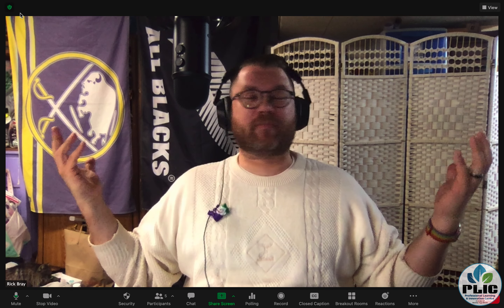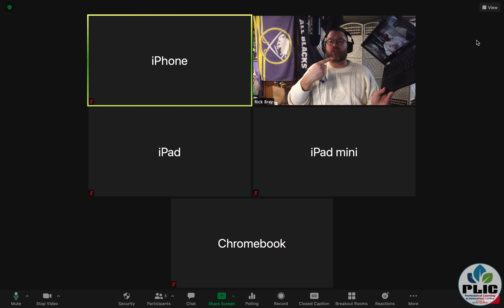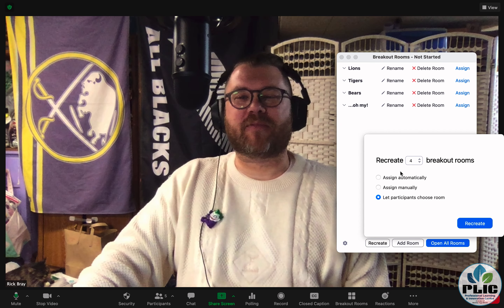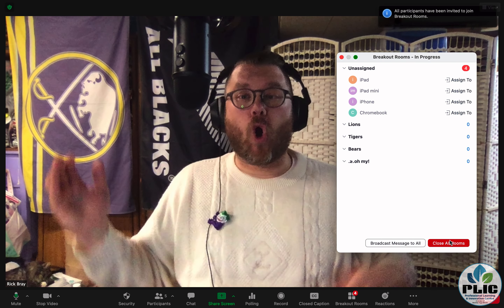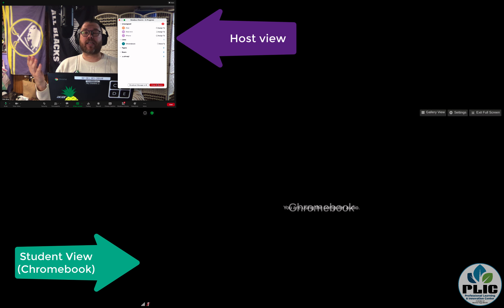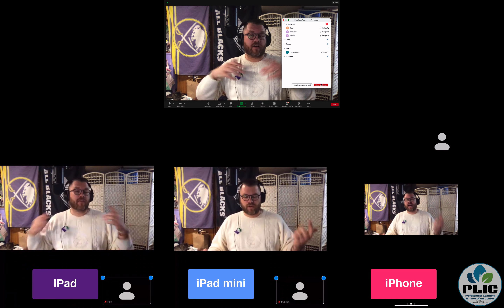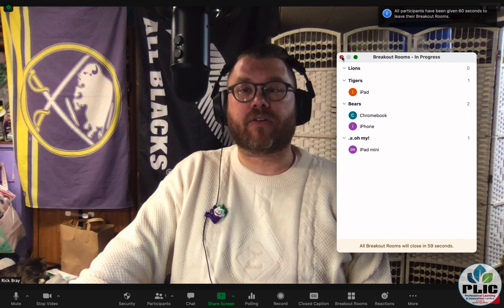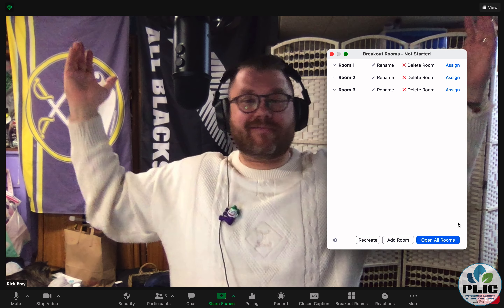Zoom: Participant Select Breakouts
This video shows how participant selected breakouts work (very similar to your "normal breakout rooms" in Zoom), both from the teacher view as well as the participant views.  In this video we test using:
* MacBook Pro running OS11 (Big Sur)
* Chromebook running Chrome OS 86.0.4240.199
* iPad Air (Gen 1) running iOS 12.4.8
* iPad Mini (Gen 2) running iOS 12.4.9
* iPhone 11 running iOS 14.2